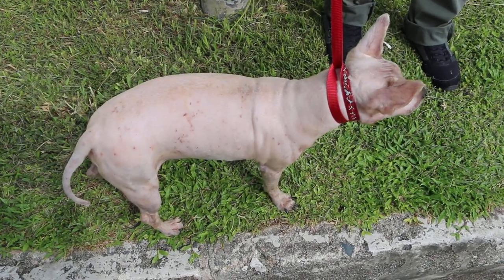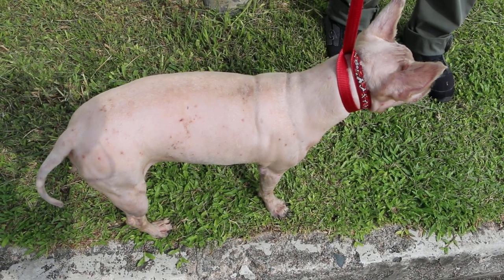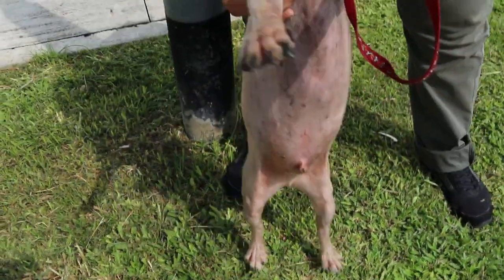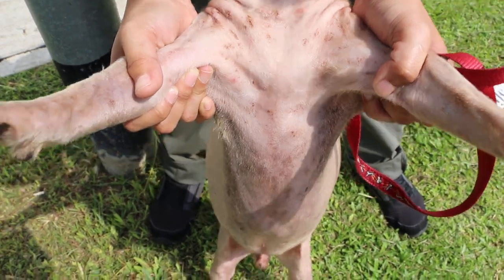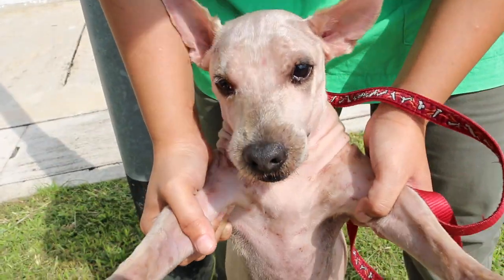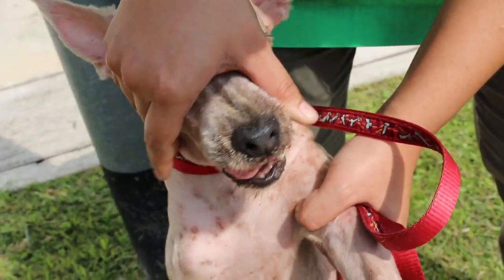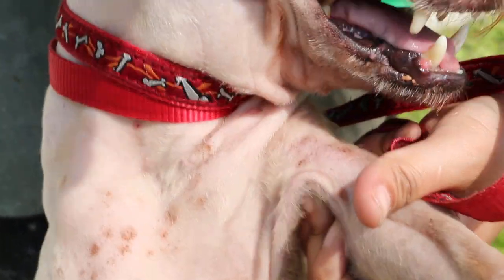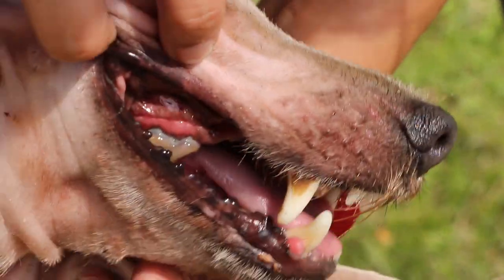De-ticking. A Cairn Terrier had ticks. 2/2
This video shows the Cairn Terrier being clipped bald to remove all ticks on his body. He was given a tick wash and Nexgard oral tablets monthly. The house garden grass and rooms will have ticks waiting for him. He also has skin disease and bad teeth. Many teeth had dropped off although he is 6 years old only. Teeth check up next 2 weeks is advised.